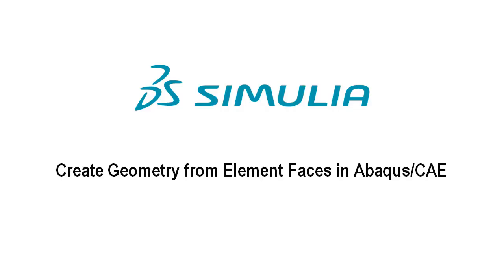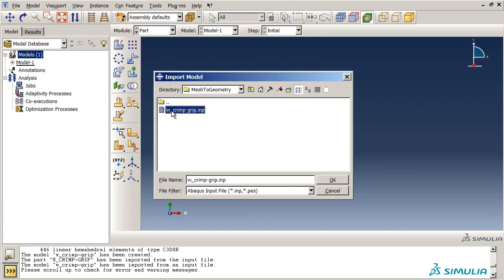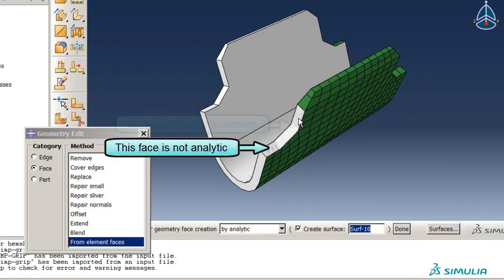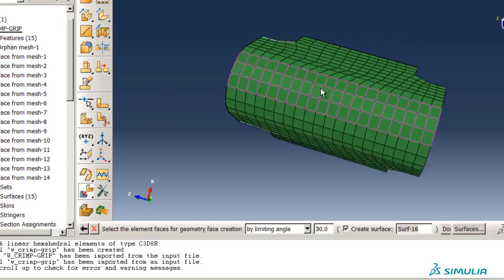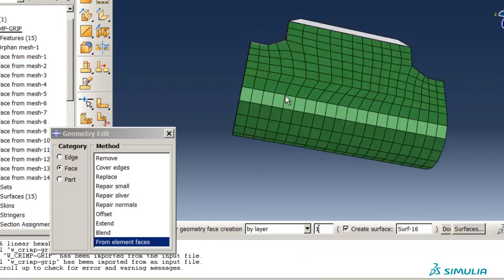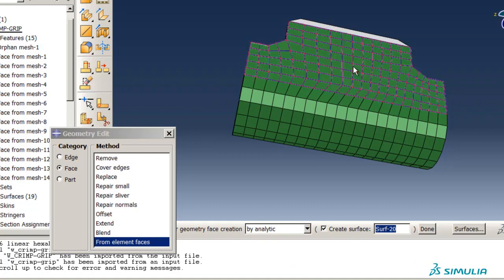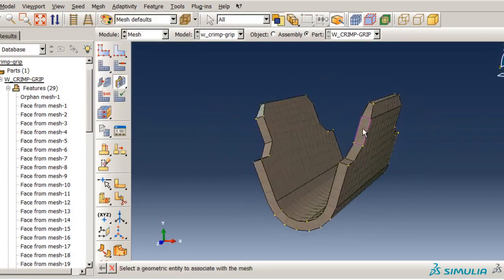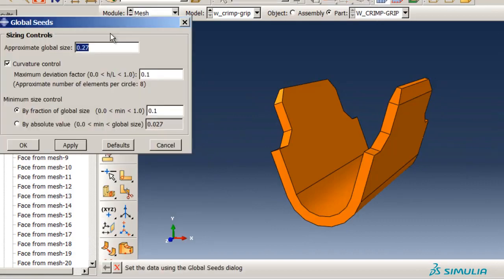SIMULIA – Trucos y consejos de Abaqus (Parte 1) | ABGAM - Grupo SEGULA Technologies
Descubre en este vídeo algunos consejos sobre cómo crear geometría usando una malla huérfana en Abaqus. En el ejemplo se utiliza un objeto de agarre que se usará en una simulación de formación de crimpado.

¡Síguenos!